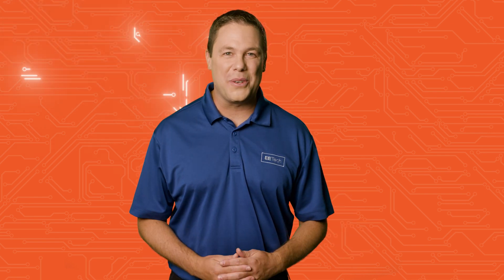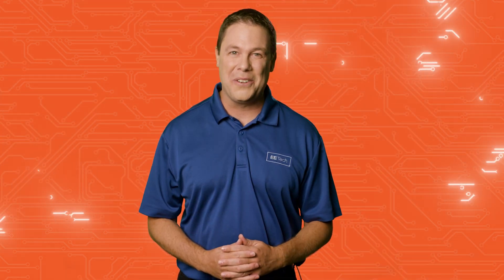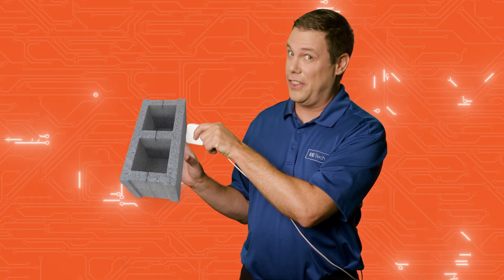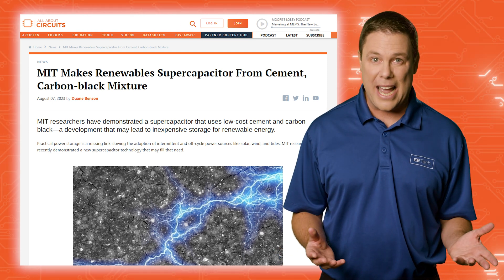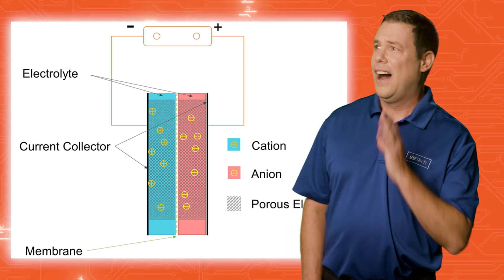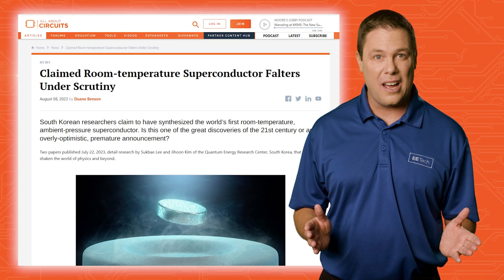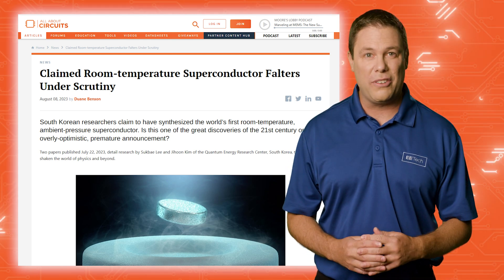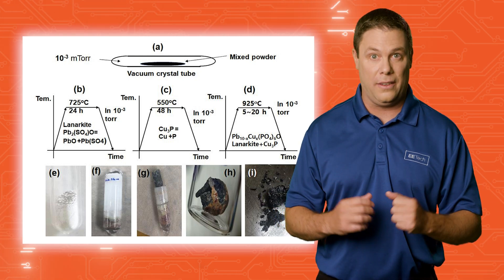AAC Spotlight | Ep.10 | MIT Supercapacitor From Cement, Room-temperature Superconductor Falters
00:42 - MIT Makes Renewables Supercapacitor From Cement, Carbon-black Mixture

1:22 - Claimed Room-temperature Superconductor Falters Under Scrutiny